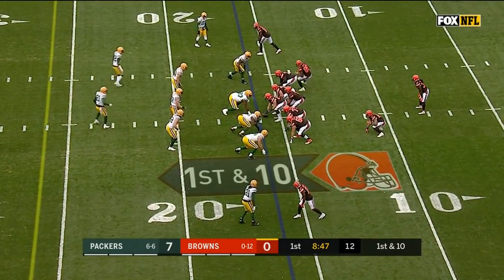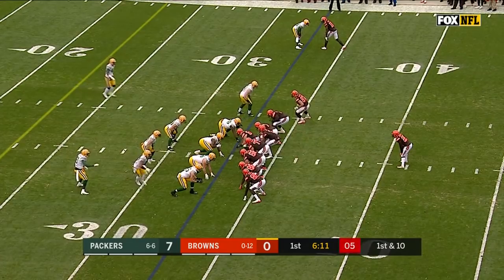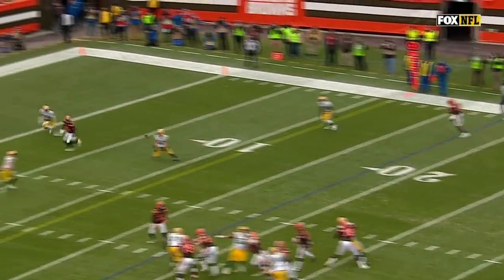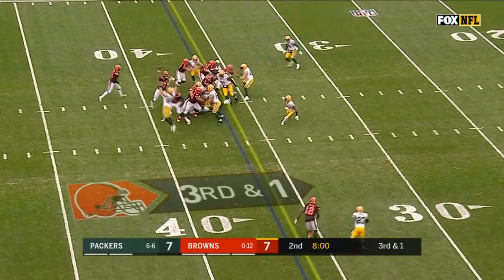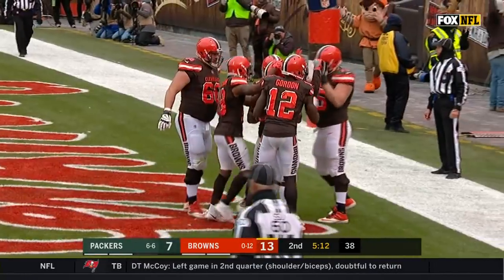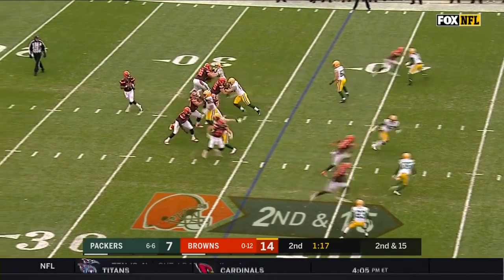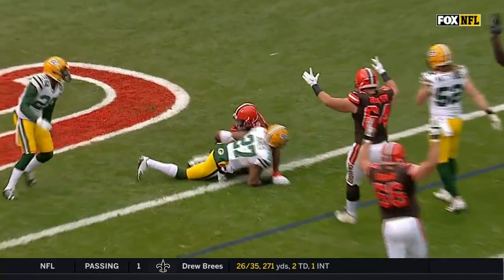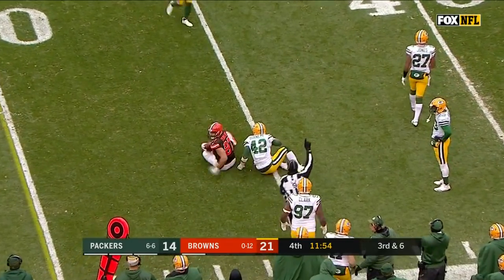DeShone Kizer's Triple TD Game vs. Green Bay! | Packers vs. Browns | Wk 14 Player Highlights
Check out player highlights from Cleveland Browns quarterback DeShone Kizer in Week 14 of the 2017 NFL Season.

Have Your Say! Vote now for the 2018 Pro Bowl in Orlando